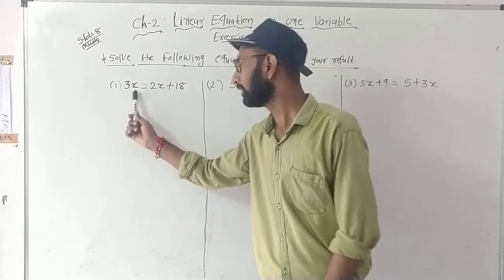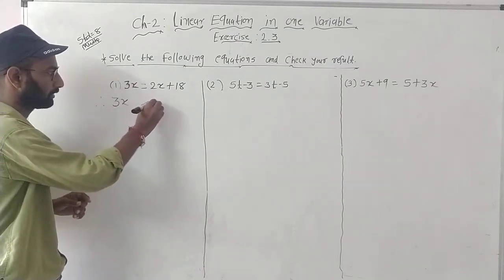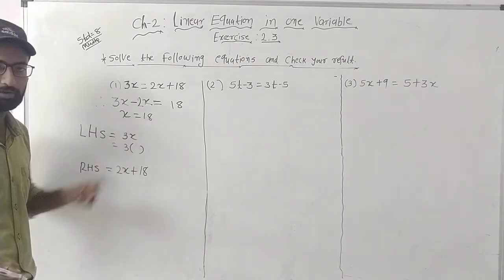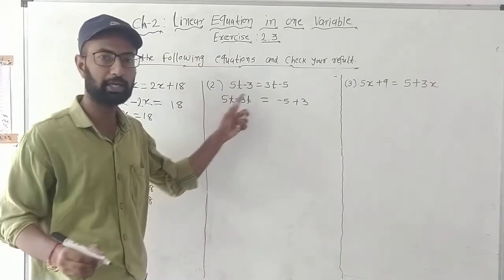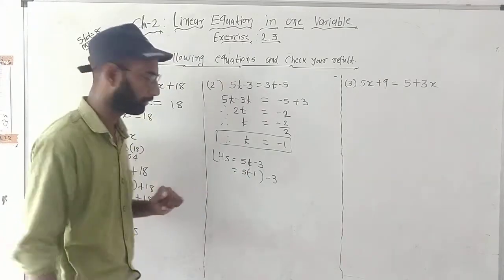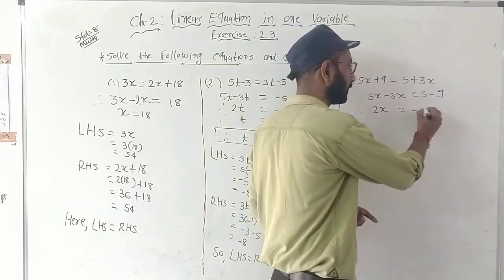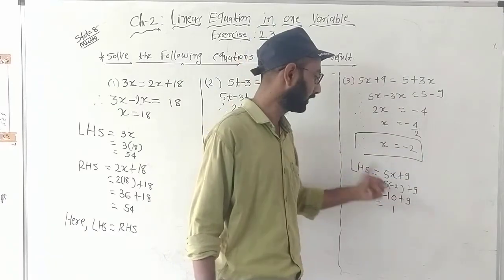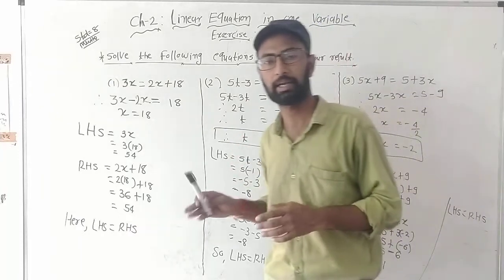8th EMS Maths RJ sir Lecture-17